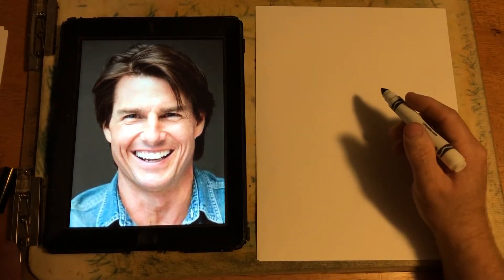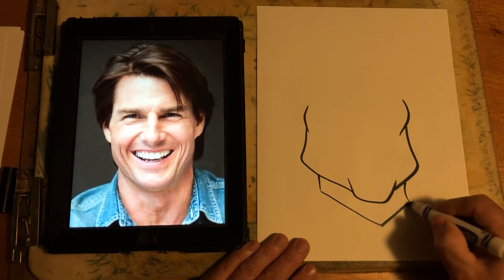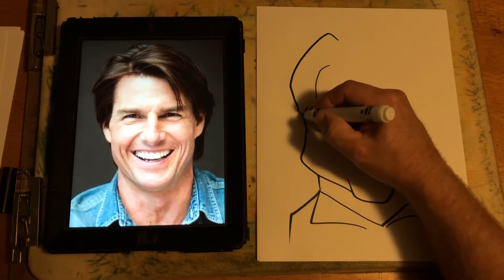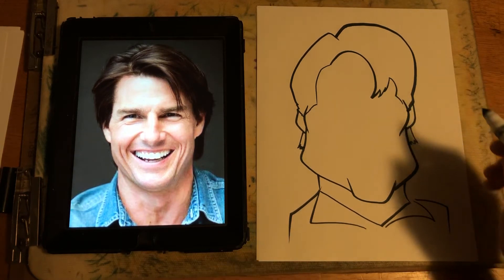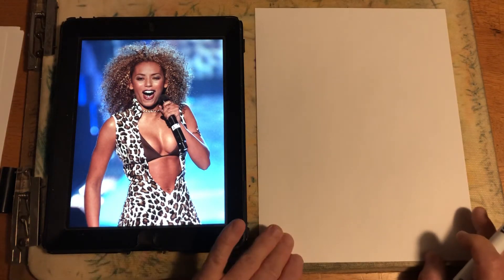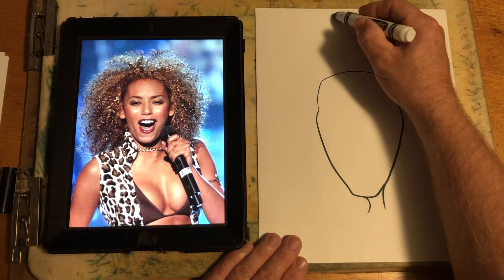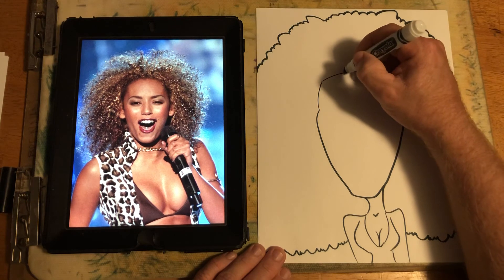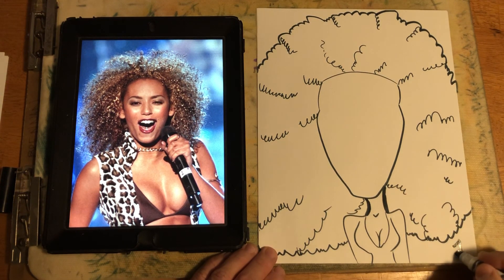How To Draw Caricature Hair Shapes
In this video we simplify the hair shapes when drawing caricatures.

My original paintings are available in my shop at this